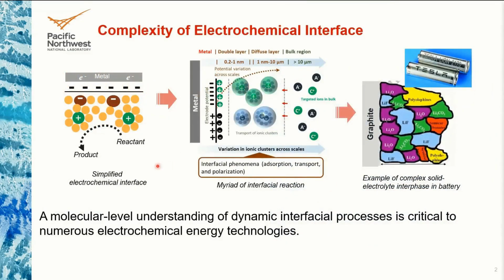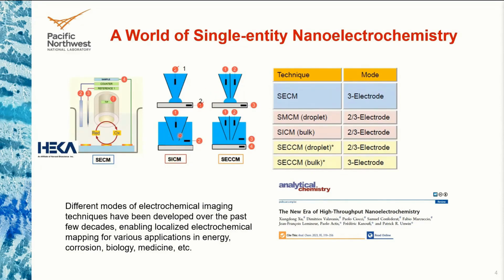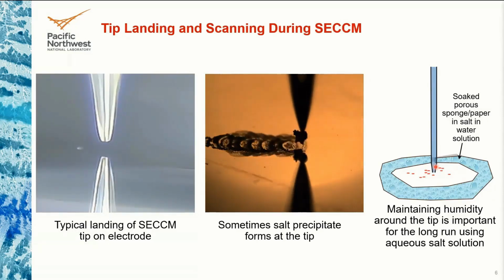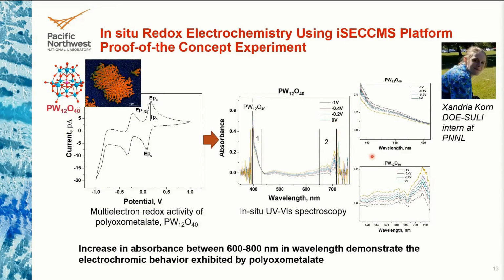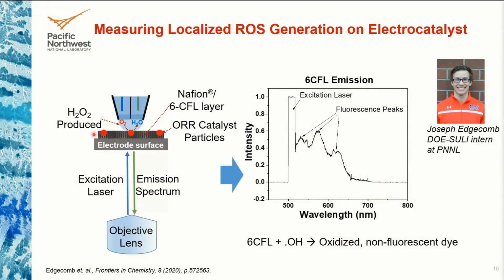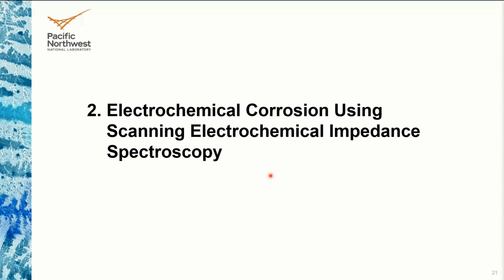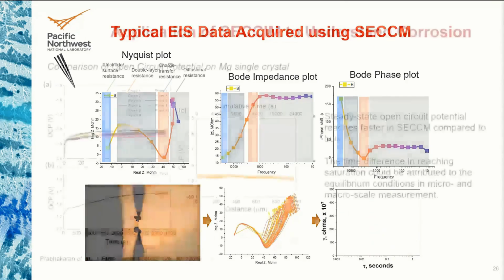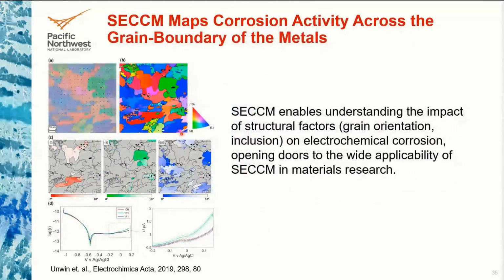Mapping Heterogeneous Interfaces Using Single-Entity Electrochemical Microspectroscopy - Webinar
In this webinar, Dr. Venkateshkumar (Venky) Prabhakaran will describe the development of scanning electrochemical microspectroscopy and its application to characterize heterogeneous electrified interfaces.